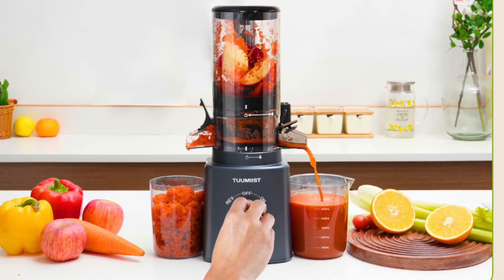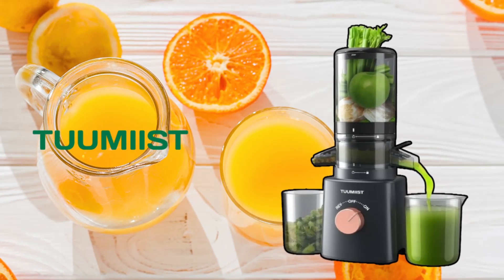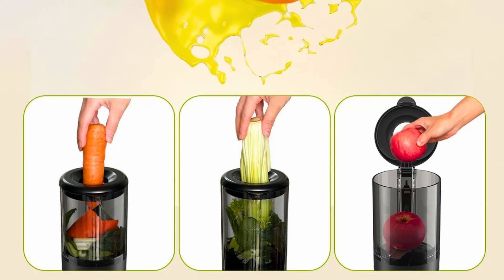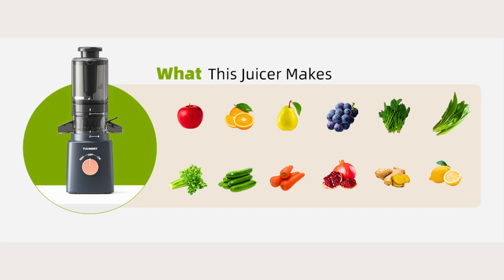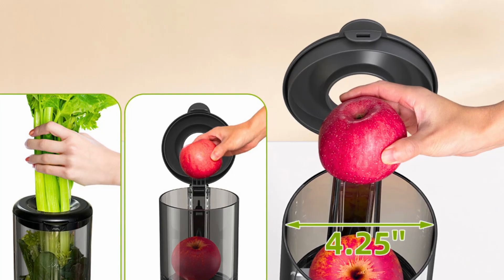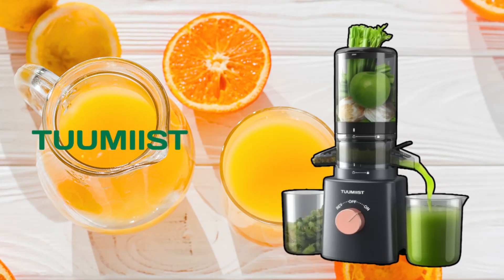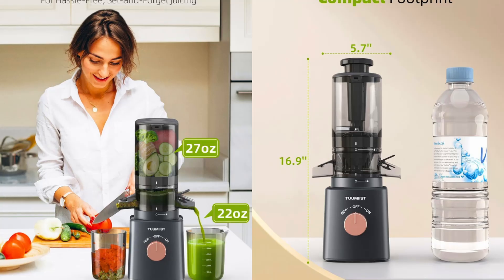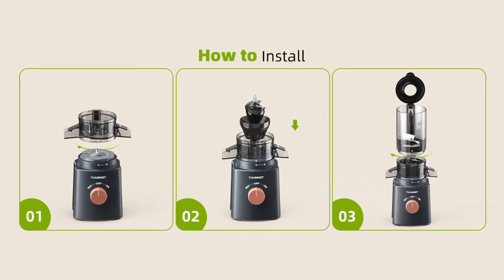Tuumiist Cold Press Juicer | Slow Masticating Juicer | Best Cold Press Juicer | Best Juicer Machines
Discover the power of nutrient-rich, fresh juice with the Tuumiist Cold Press Juicer. This advanced masticating juicer features a 4.25 inch extra-large feed chute, allowing you to juice whole fruits and vegetables effortlessly. With its user-friendly design and easy-to-clean components, juicing has never been more convenient.

Key Features:
4.25 inch Extra-Large Feed Chute: Juice whole produce with minimal prep.
High Juice Yield and Nutrient Retention: Enjoy more juice with all the essential nutrients.
Easy to Clean and Assemble: Spend less time cleaning and more time enjoying your juice.
Compact Design: Perfect for small kitchens.
Set-It-and-Forget-It Feature: Hands-free operation with built-in safety features.

Transform your health and enjoy delicious, fresh juices with the Tuumiist Cold Press Juicer.